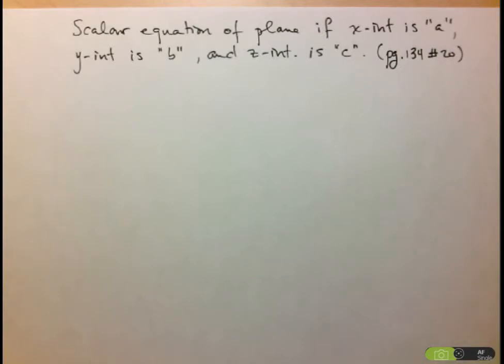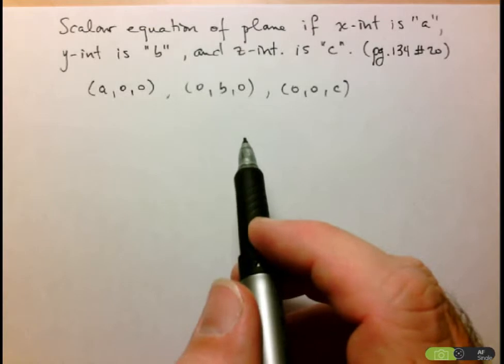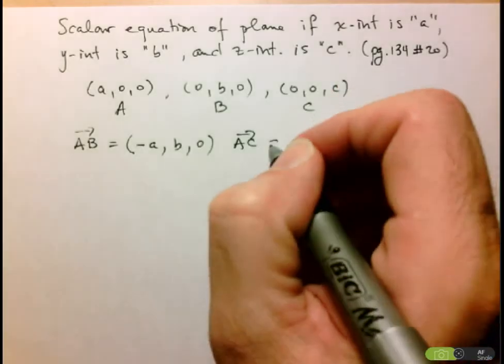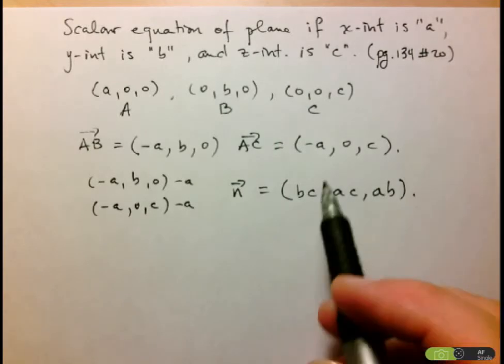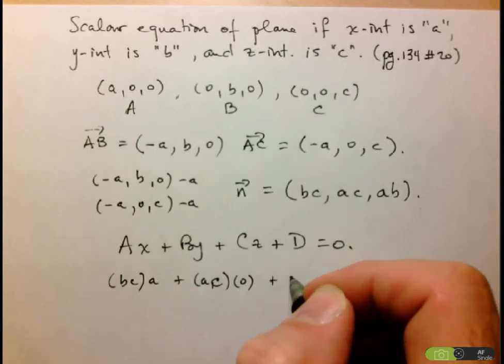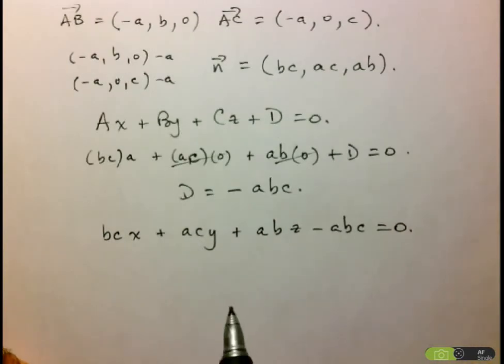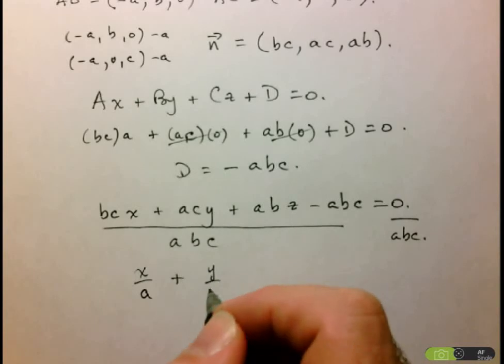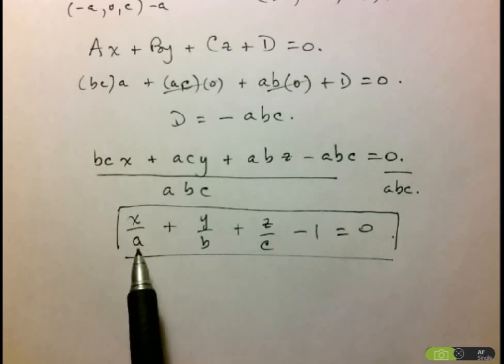MCV4U pg 134 no 20